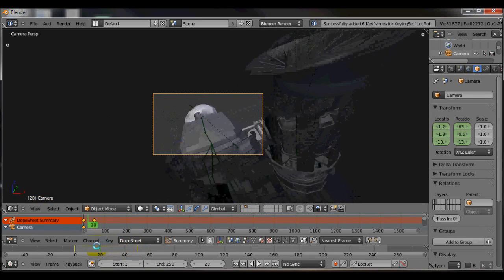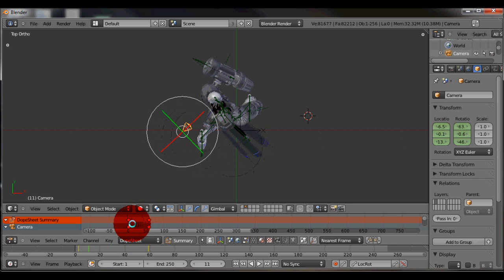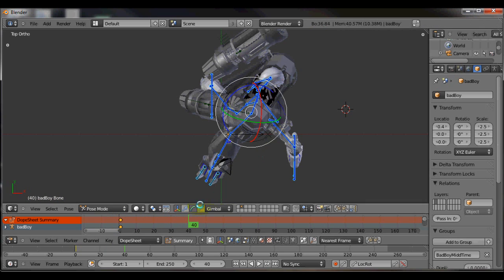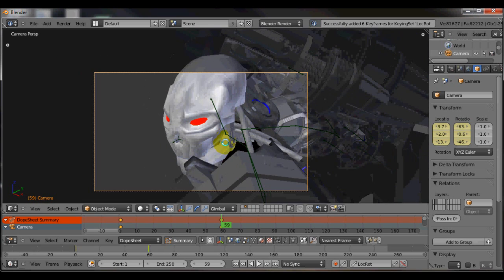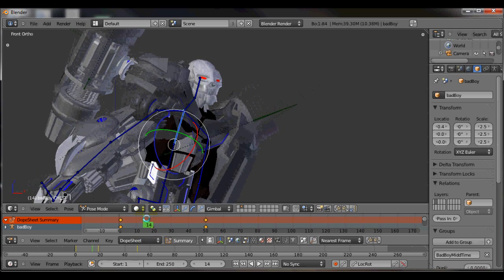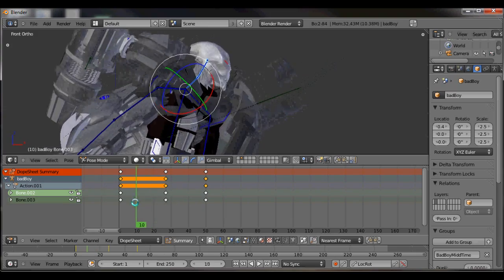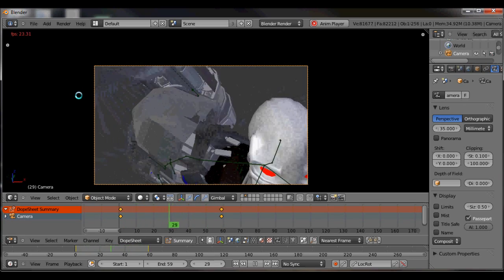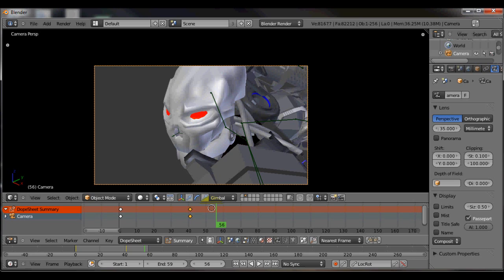Awesome Pose To Pose Animating Blender Tutorial Part 1b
How do I set up a scene?  How do I animate a cool movie?
This tutorial set goes through pose to pose animation, working with a character, camera, timing, etc.

by the end of this tutorial set, you will have seen me develop a completed action ready to bi included into a background scene, rendered, and off to the presses!

Assumes a knowledge of bones and basic keyboard shortcuts

a low poly version of the character (same bones, different model) is available at blendswap (until the full version is available)